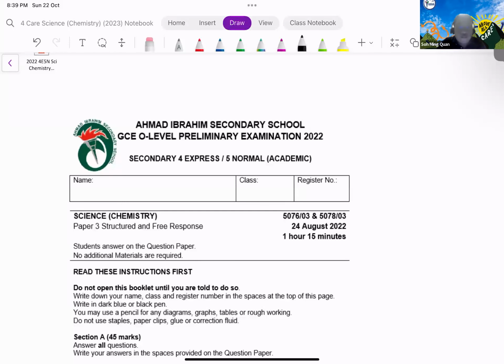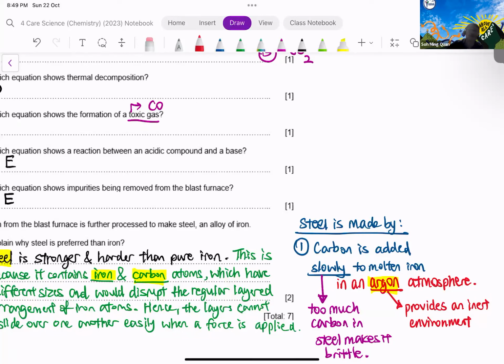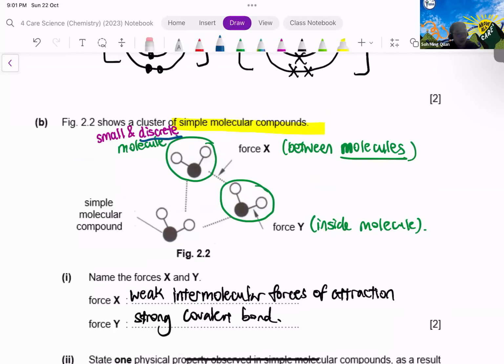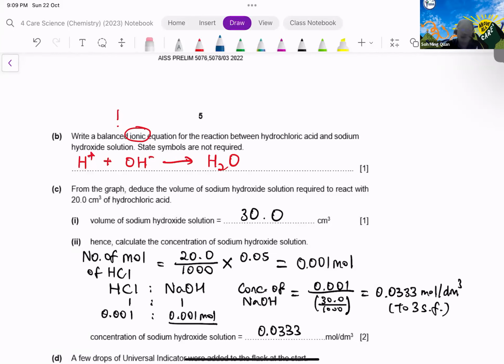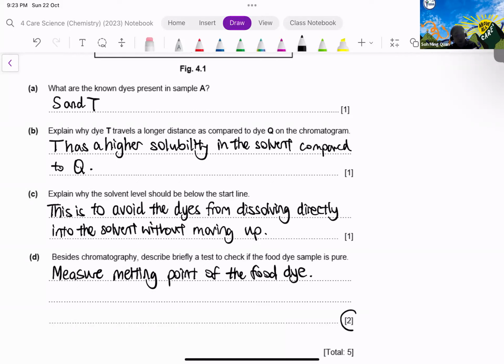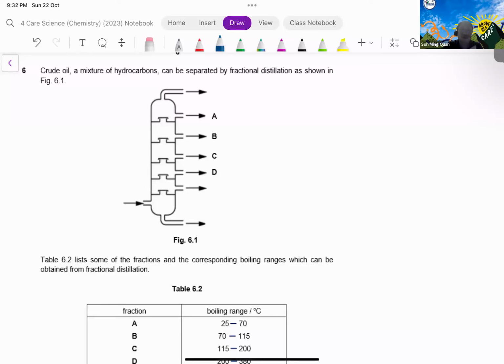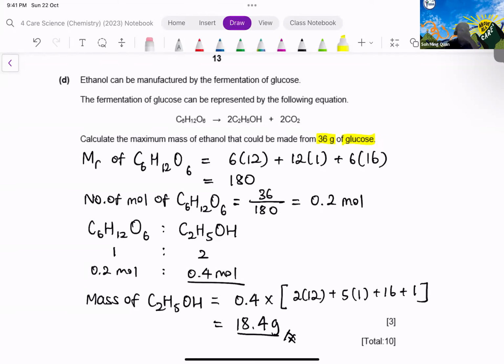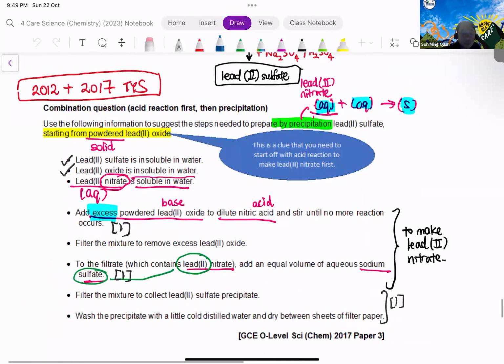(4 Care) Review of Ahmad Ibrahim Sec 2022 Prelims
A recording for the lesson where the main concepts and learning points from the Ahmad Ibrahim Sec 2022 Prelims were reviewed.